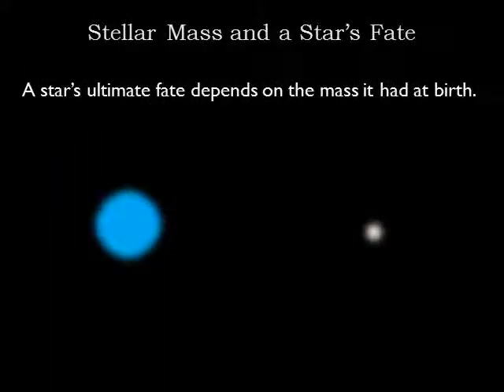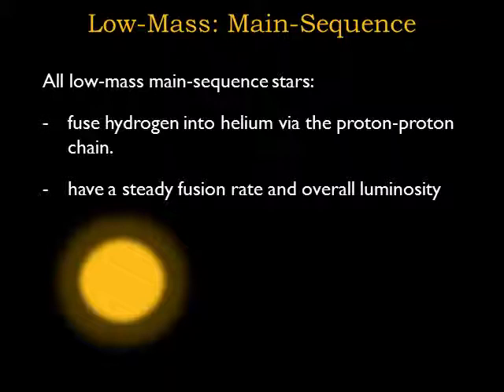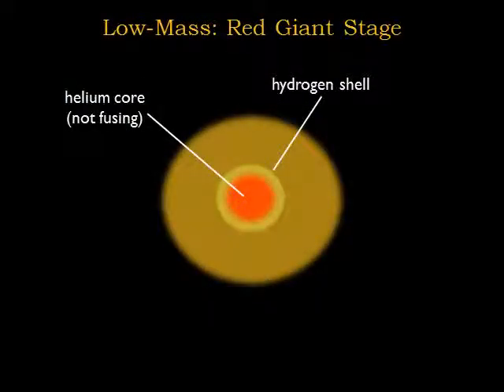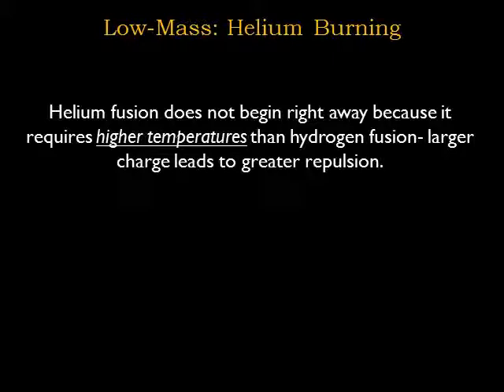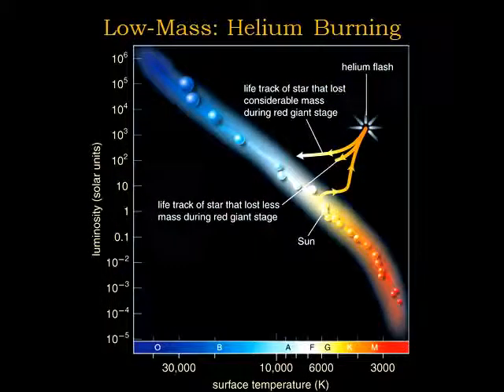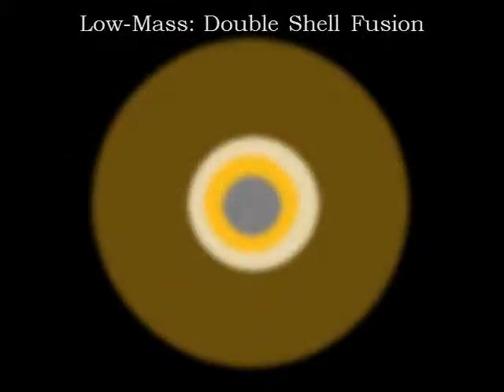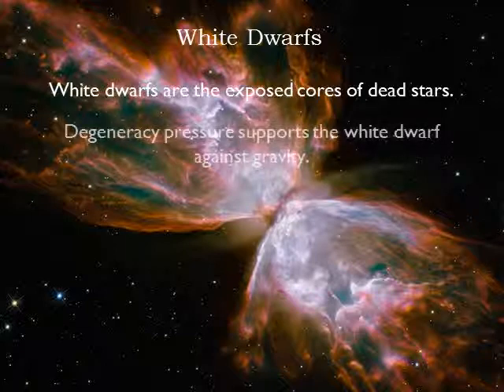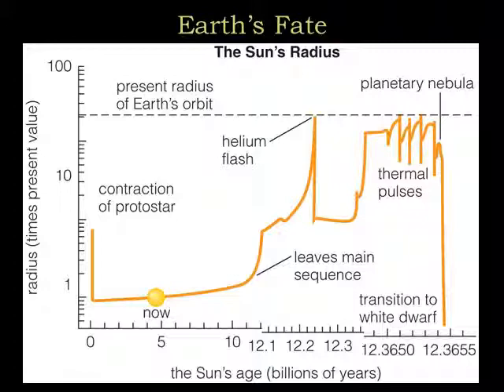Week 10 / Lecture 4 : Star Stuff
How does a star's mass affect nuclear fusion? What are the life stages of a low-mass star? How does a low-mass star die?